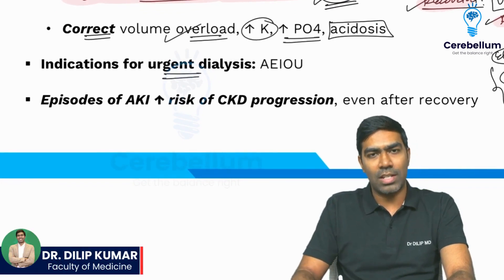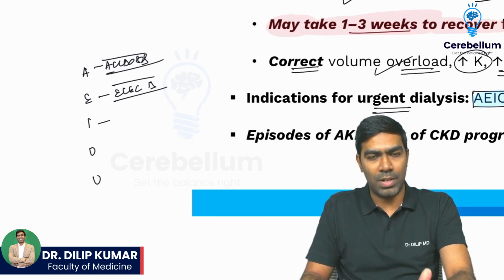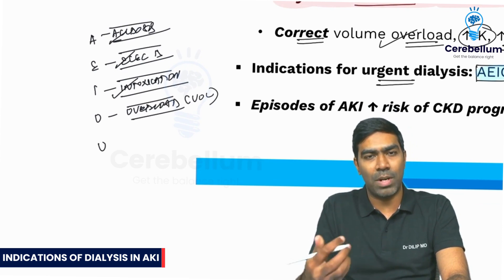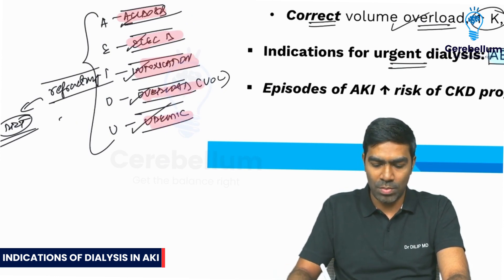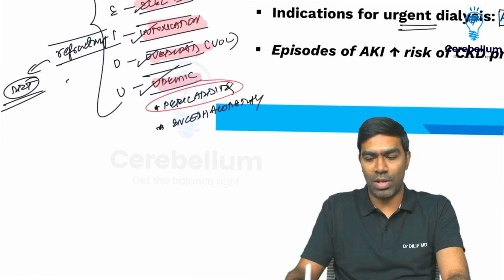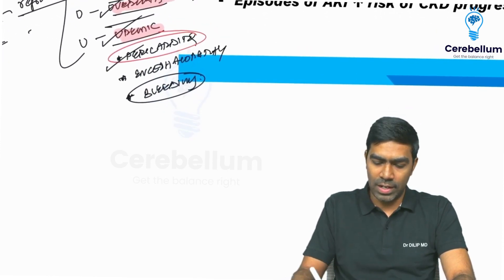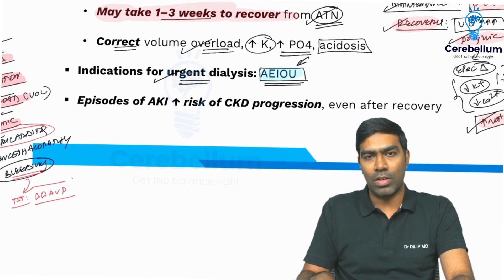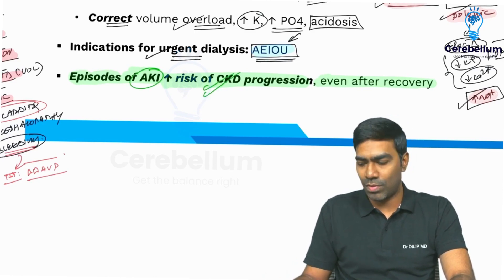How to Easily Remember Indications for Dialysis in Acute Kidney Injury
This video is dedicated exclusively to NEET-PG aspirants! We have the privilege of having Dr. Dilip Kumar, a distinguished faculty of medicine at Cerebellum Academy, as your guide. Dr. Kumar will be delving into the crucial topic of uremic complications, providing expert insights and simplifying complex concepts for your benefit.
Here's a glimpse of what you can expect:
Uremic Pericarditis Unraveled by Dr. Dilip Kumar:
Dr. Dilip Kumar will start by unraveling the mysteries of uremic pericarditis, explaining its critical significance and how to effectively manage it in a clinical setting.
The Wisdom of Conservative Management:
Discover the art of conservative management under Dr. Dilip Kumar expert guidance. Learn when and why this approach is a viable option when dealing with uremic complications.
Mastering Urgent Dialysis Indications:
 Dr. Dilip Kumar will walk you through the essential indications for urgent dialysis, particularly in cases where complications prove to be stubborn and unyielding.
Our goal is not only to help you excel in your NEET-PG exams but also to provide you with practical insights that will serve you well throughout your medical career.
Join us for this engaging and informative session with Dr. Dilip Kumar, and don't forget to show your appreciation by hitting the like button, sharing this video with your peers, and subscribing to our channel for regular updates on NEET-PG topics and invaluable medical knowledge. Let's embark on this educational journey together, guided by the expertise of Dr. Dilip Kumar.